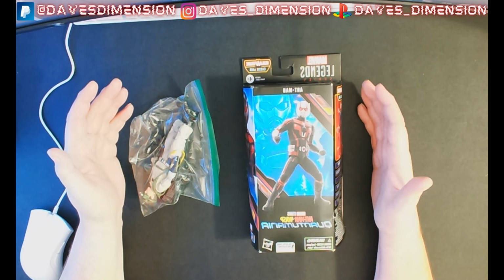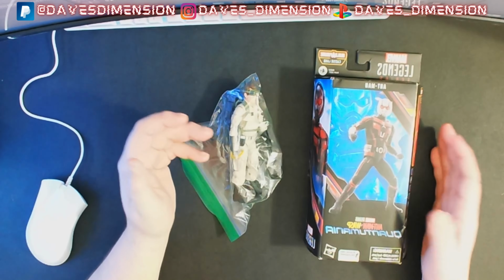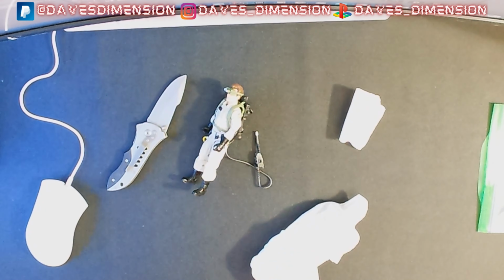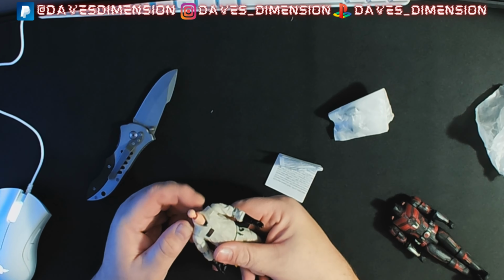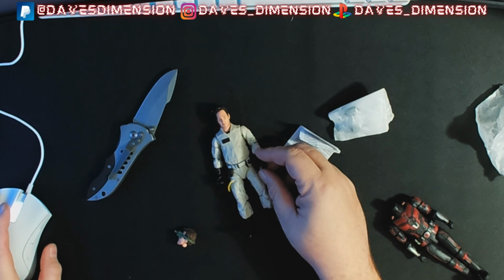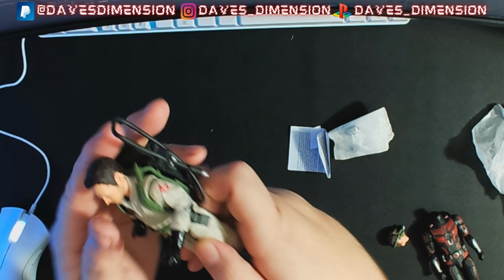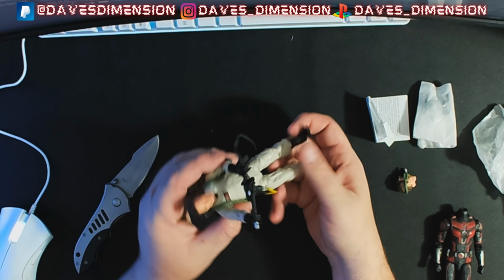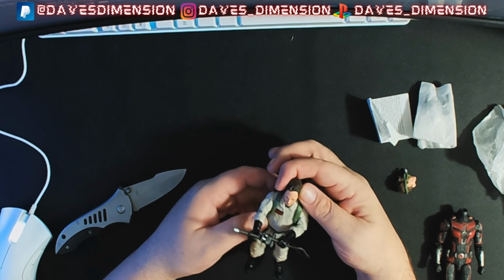EASY CUSTOM FIGURE - GROOBERSON from GHOSTBUSTERS FROZEN EMPIRE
Dave's Dimension